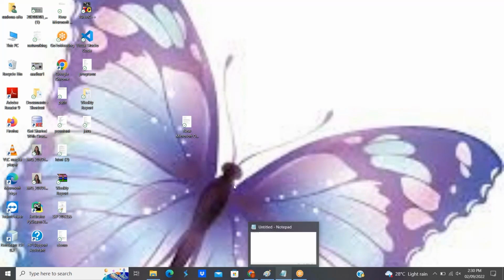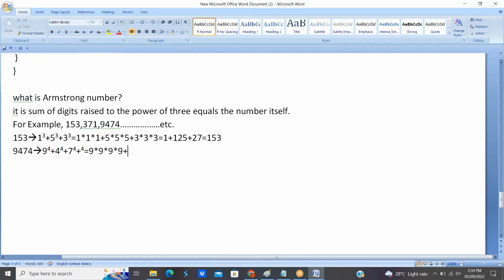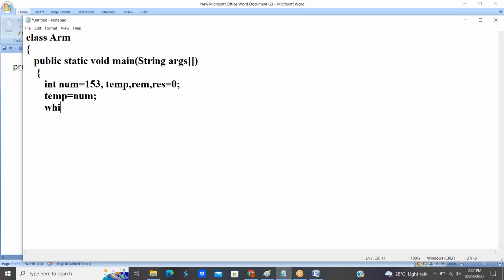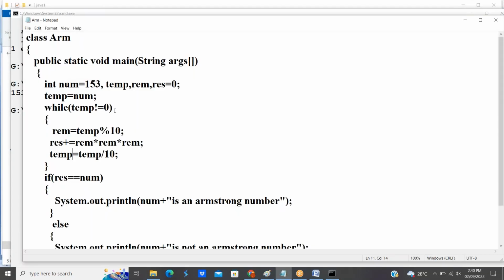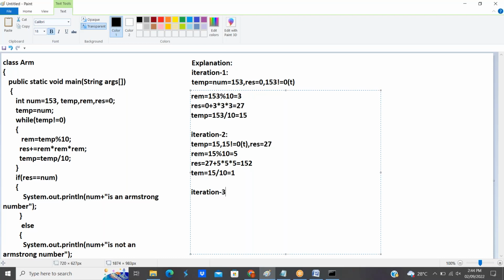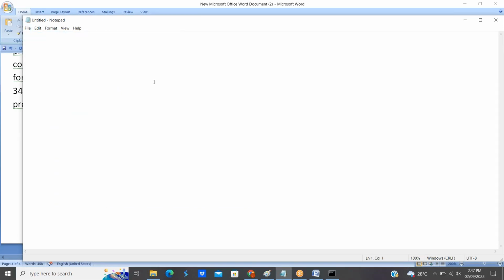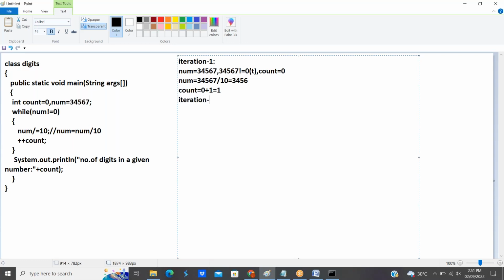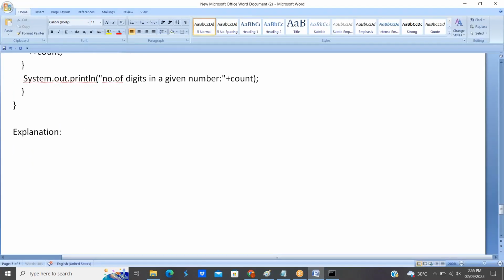java programs | MagneqSoftware